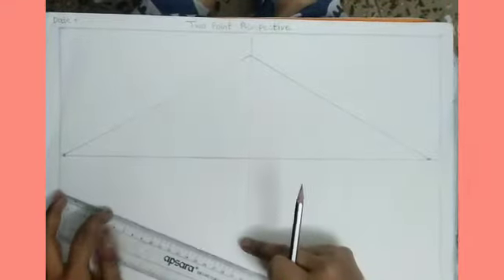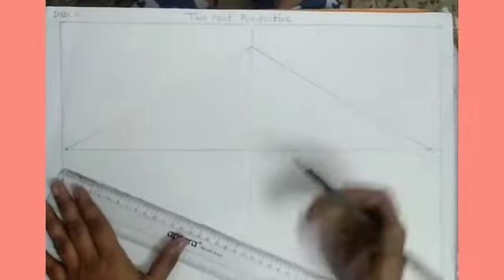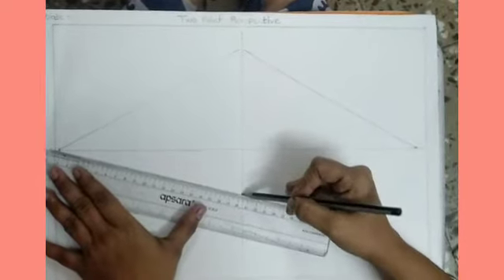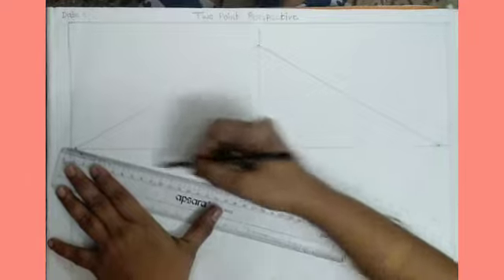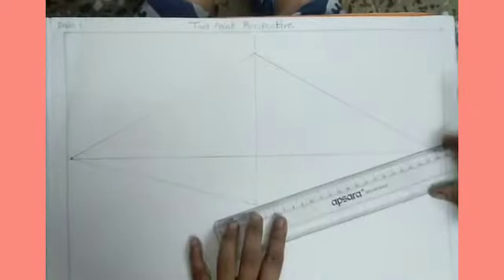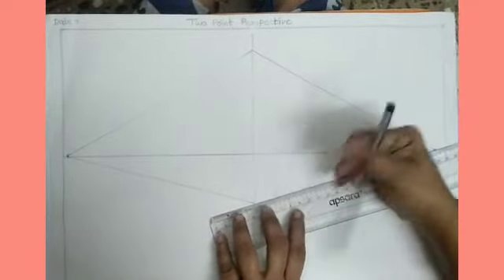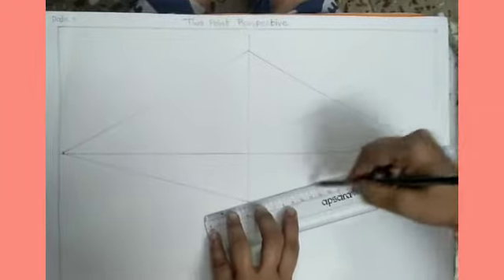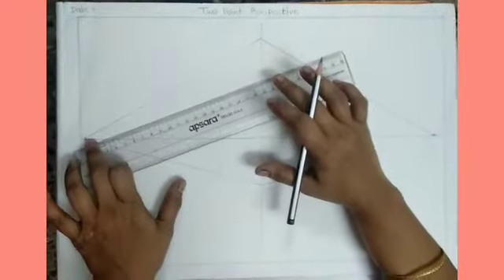Std IX/X : Drawing: Two Point Perspective